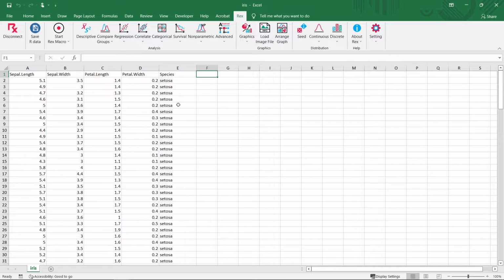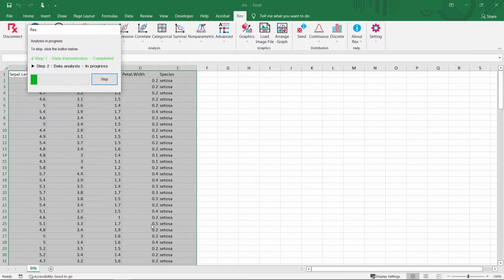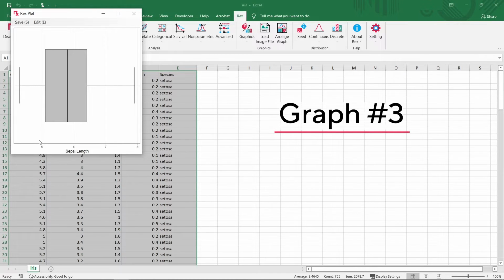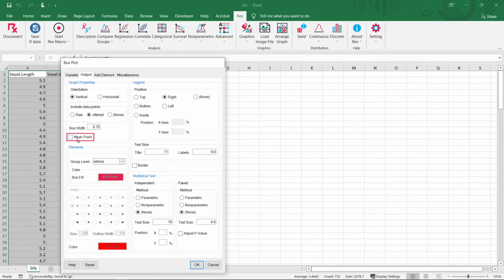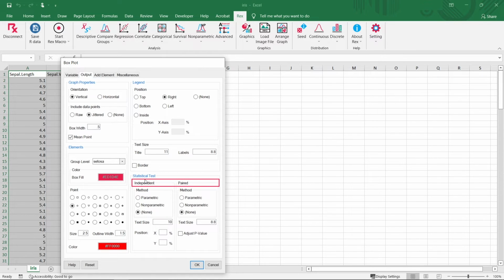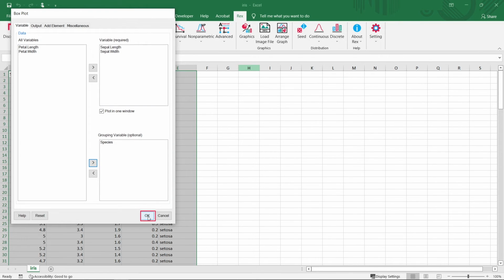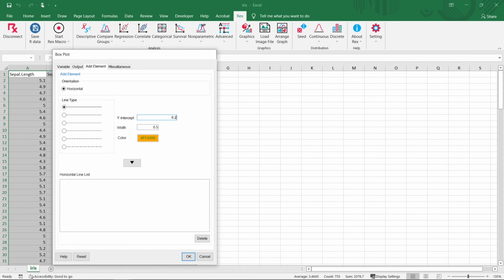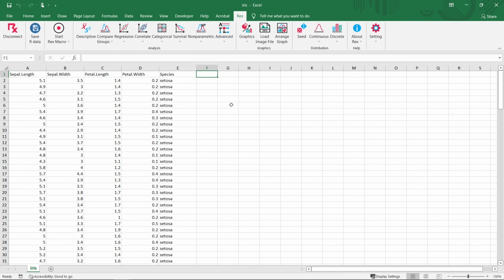Box Plots in Rex-Pro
Learn how to use Rex-Pro to create a box plot.

Timestamps:
0:00 What is a box plot?
0:20 Sample data description
0:42 Basic box plot
1:52 Change box orientation
2:43 Box plot with grouped data
3:31 Box plot with data points, mean point, smaller box width
4:53 Box plot with statistical test results
6:21 Box plot with multiple variables
7:22 Box plot with horizontal line, title, custom Y-axis
9:38 Summary